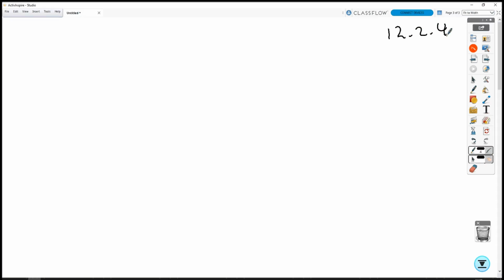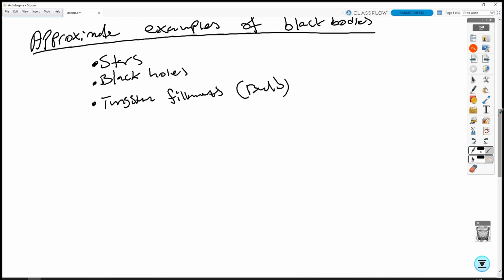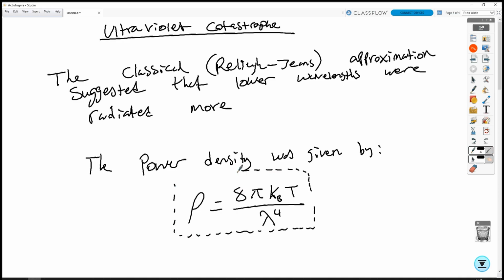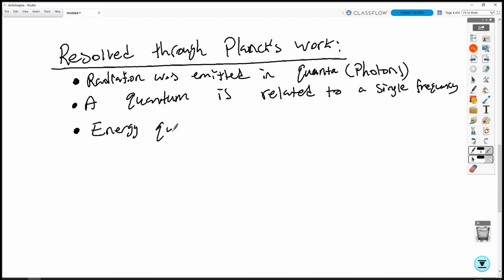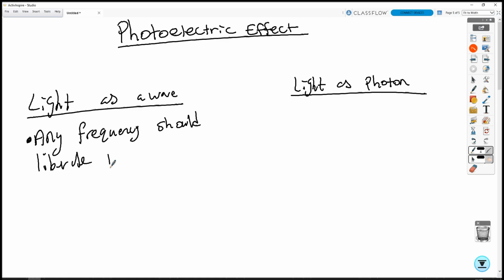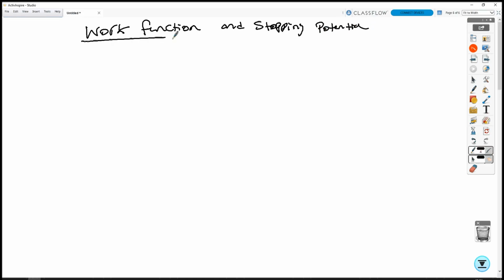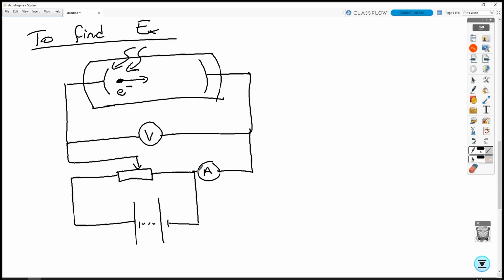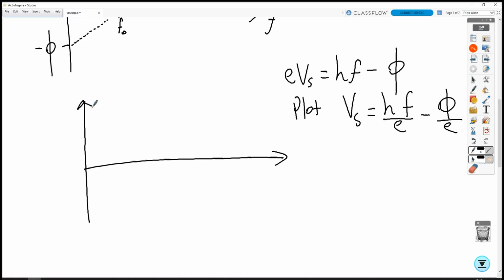12.2.4 Black body Radiation & Photoelectric Effect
The ultraviolet catastrophe and black-body radiation.
Planck’s interpretation in terms of quanta.
The failure of classical wave theory to explain observations on photoelectricity.
Einstein’s explanation of photoelectricity and its significance in terms of the nature of electromagnetic radiation.